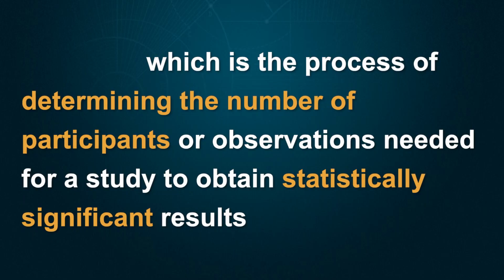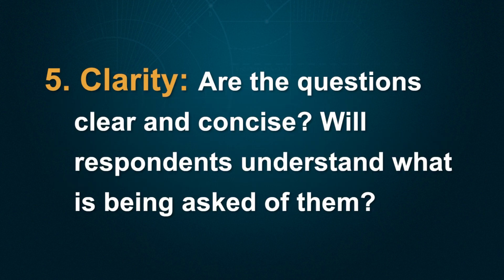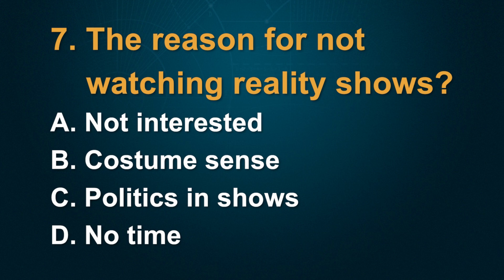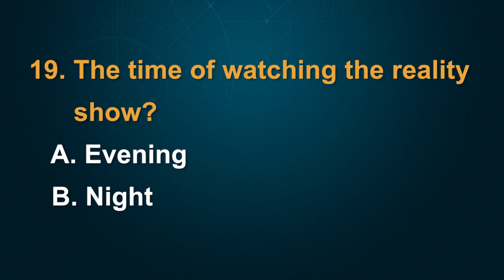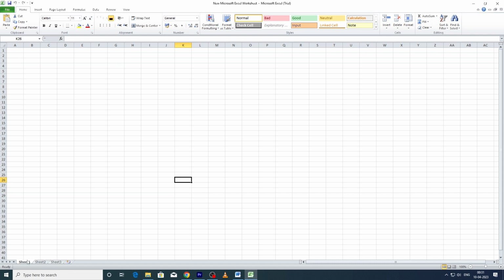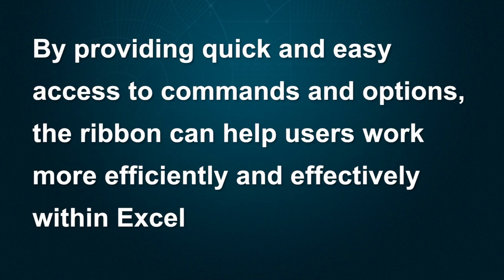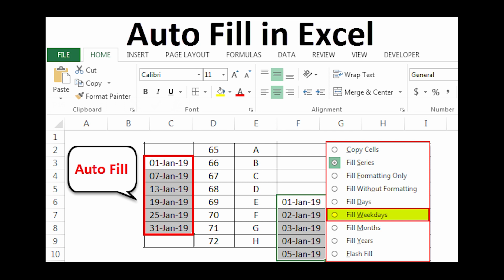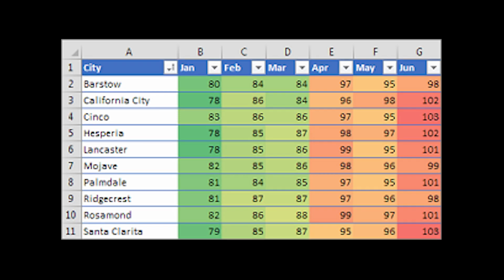46 - Questionnaire Preparation